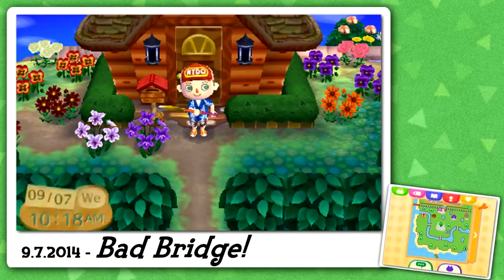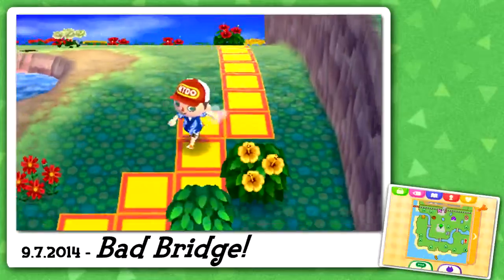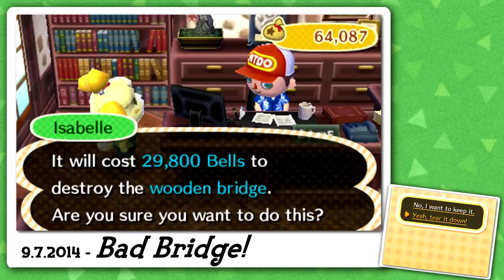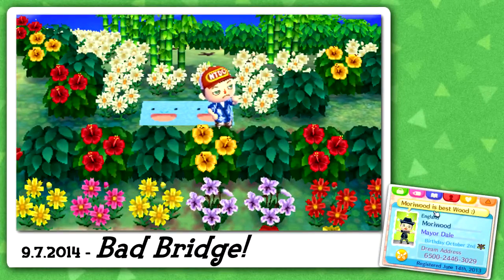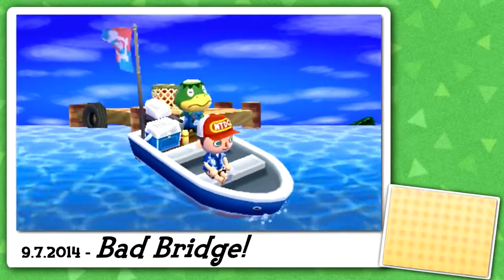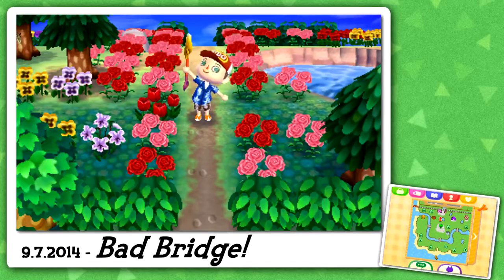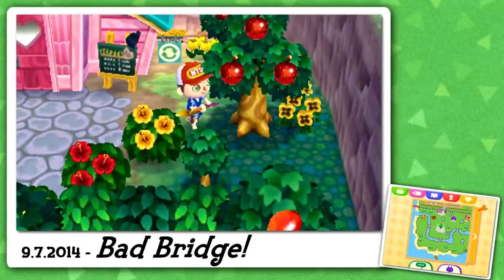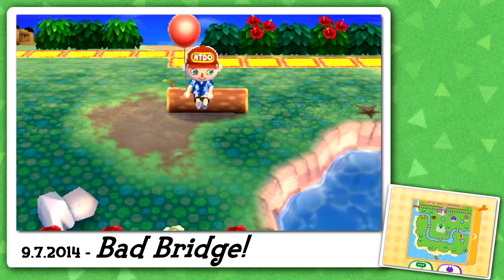Animal Crossing: New Leaf Diaries :: Episode 049 - Bad Bridge...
One of the new bridges in town keeps misbehaving, and we take a short yet long overdue visit to the Island!

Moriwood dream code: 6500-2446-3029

Welcome to my slightly different approach on an Animal Crossing series... This is more like a Video Diary than a day-by-day let's play! I hope you'll enjoy this as much as I'm enjoying making it!